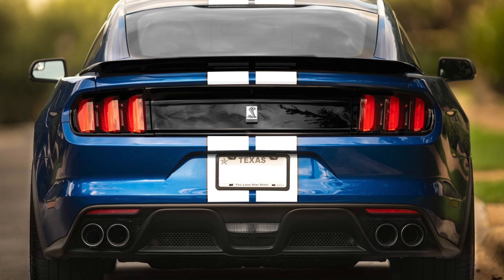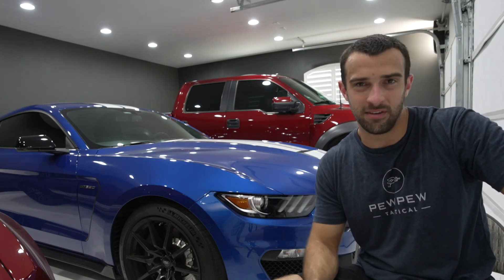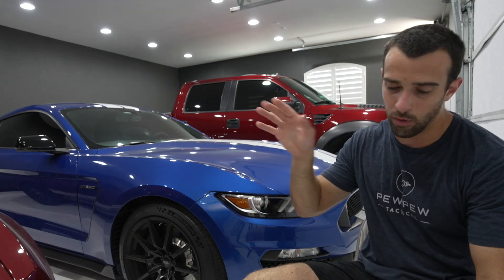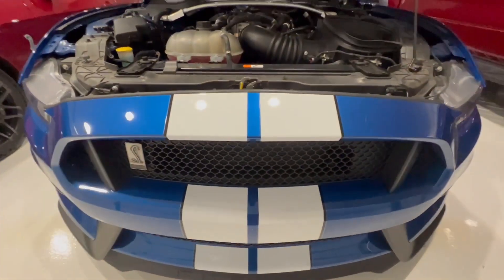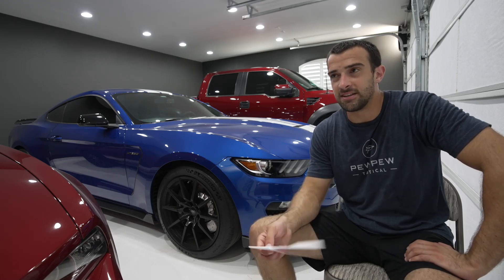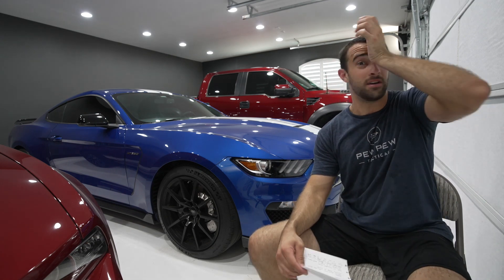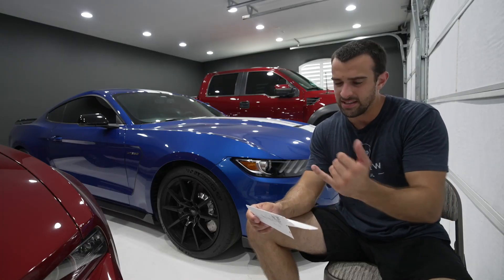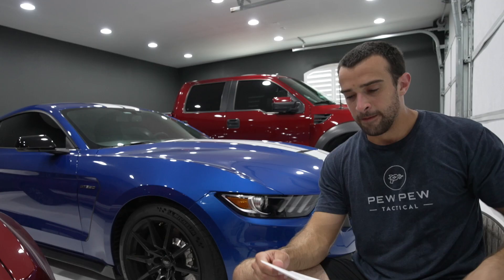Shelby GT350 After 5 Years Of Ownership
5  years ago to this day I purchased my 2017 Ford Mustang Shelby GT350. I often get asked all kinds of question here on YouTube and on Instagram on how my ownership experience has been so I like to use these anniversaries as a way to tell everyone what all has happened. The good, the bad & the ugly. To save y'all the time, I still love it! Here's to the next 5 years!